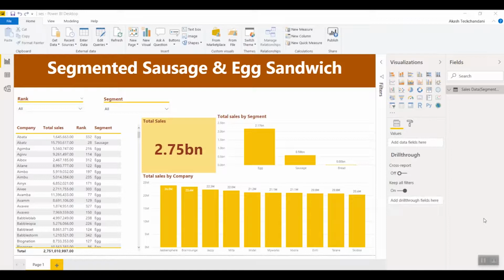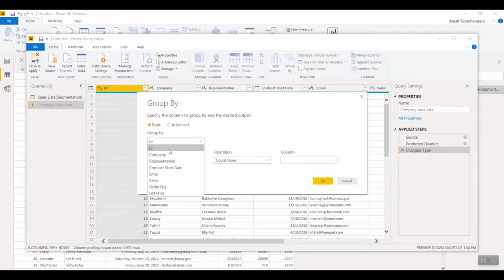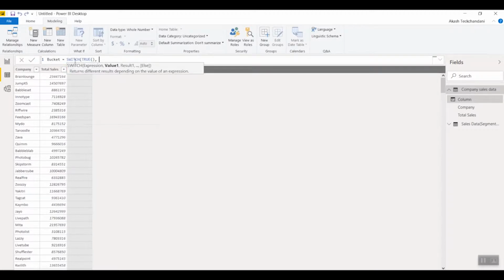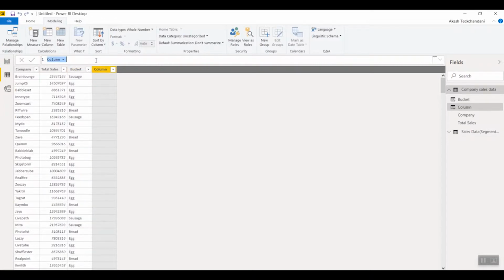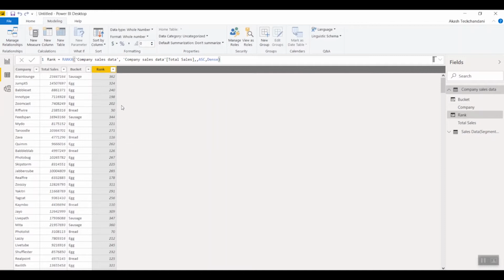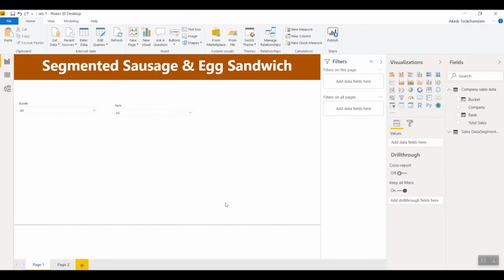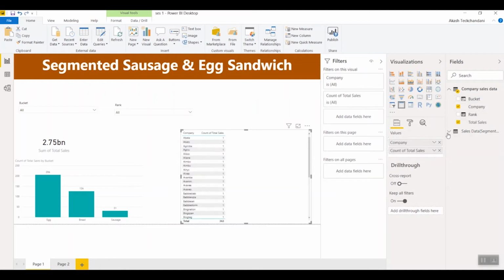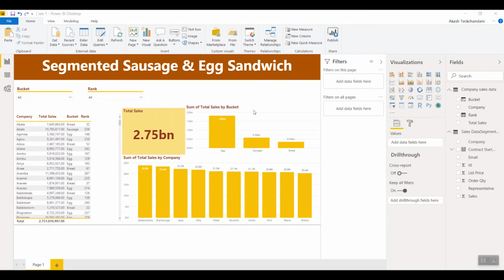Segmented Sausage & Egg Sandwich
This video talks about segmentation of customers and ranking them based on their revenue.